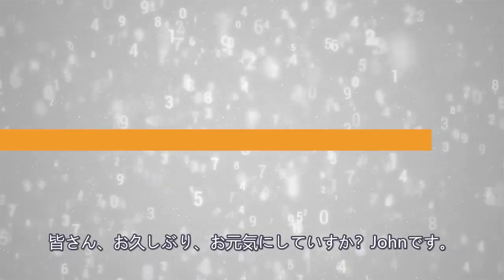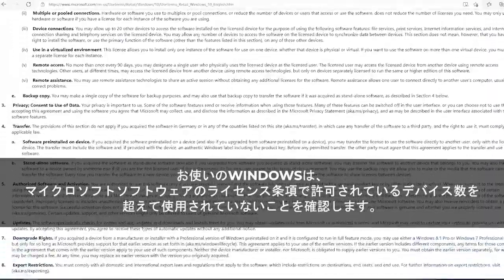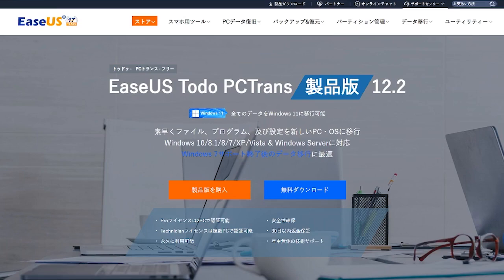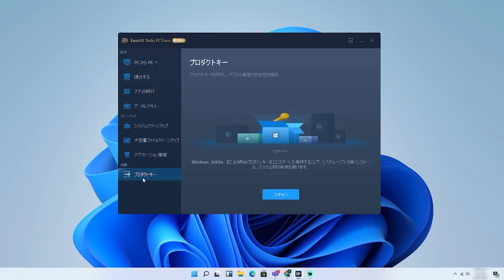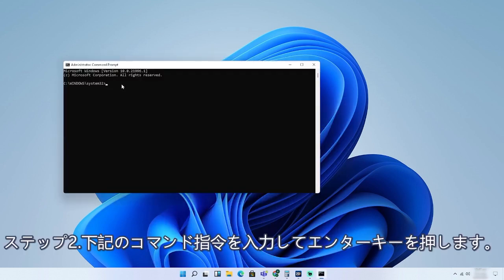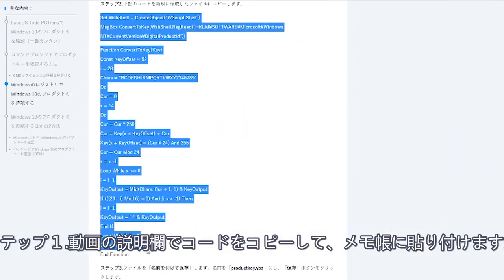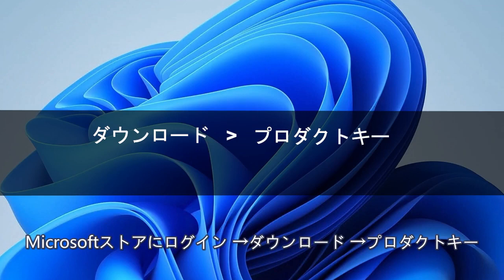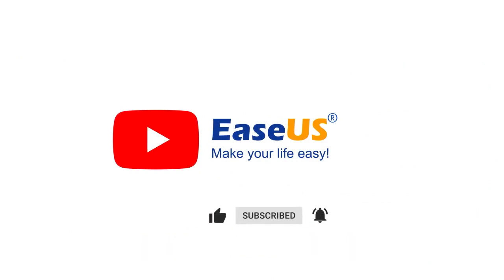Windows10/11のプロダクトキーを確認する方法ーEaseUS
Windowsのプロダクトキーを確認したいですか？専門なWindowsプロダクトキーファインダーーEaseUSTodoPCTransをお試しください。新しいWindows11と互換性があり、詳しく
タイムライン：
0:00はじめに
0:34プロダクトキーを確認する理由
0:59 EaseUS Todo PCTransの使用（推奨）
1:35その他の3つの手動の確認方法

一番効率な方法-EaseUSTodoPCTransを実行する

Windowsのプロダクトキーを簡単に見つめられます。 「プロダクトキー」機能の使用方法：
ステップ1.EaseUS Todo PCTransを起動して実行し、左側のパネルから[プロダクトキー]を選択します。
ステップ2.「スキャン」ボタンをクリックすると、Windowsのプロダクトキーが表示されます。 [コピー]をクリックしてキーを保存します。

3つの手動の方法：
方法1.CMDを通じてWindowsプロダクトキーを検索する

手順1.CMDを開き、右クリックして管理者として実行します。
手順2.開いたら、次のコマンドライン
（wmic path softwarelicensingservice get OA3xOriginalProductKey）をコピーして貼り付け、Enterキーを押します。

方法2.Produkeyを使用してWindowsプロダクトキーを検索する

手順1.以下のコードをコピーしてメモ帳に貼り付けます。（記事のコードを確認してください：
手順2.「ファイル」をクリックし、「名前を付けて保存」を選択します。ファイル名を「productkey.vbs」に設定します。
手順3.メモ帳を閉じて、.vbsファイルをダブルクリックします。

方法3.MicrosoftStoreからWindows11または10のプロダクトキーを確認する
Microsoft Storeから購入した場合：

Microsoftストアにログイン →ダウンロード →プロダクトキー →サブスクリプション →デジタルコンテンツ